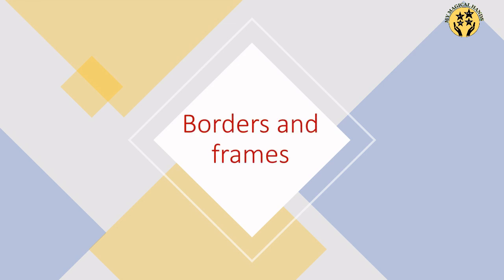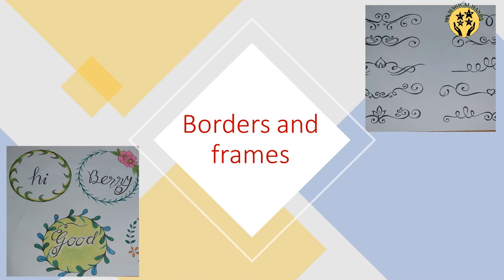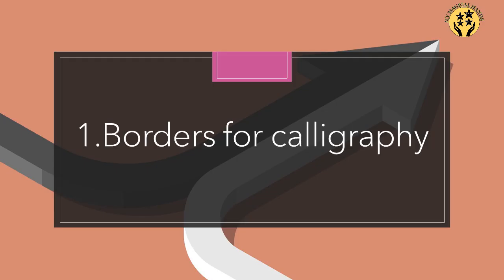Borders and frames (faux calligraphy tutorial 4)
In this video i explained about , How to make borders and frames for faux calligraphic or any writing work projects in easy steps. This tutorials mainly for kids and beginners. As a continuous tutorial of mine faux calligraphy tutorial, i post this video.Do practice and make many colorful projects easily.